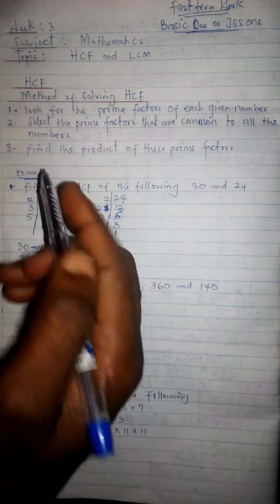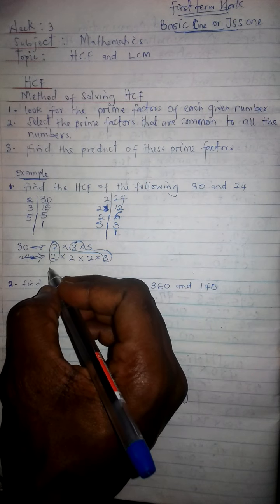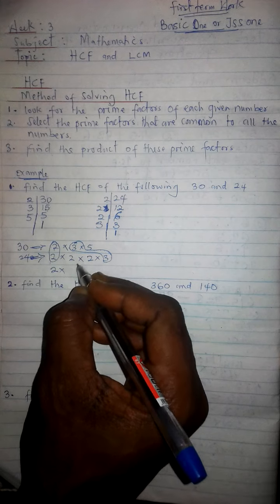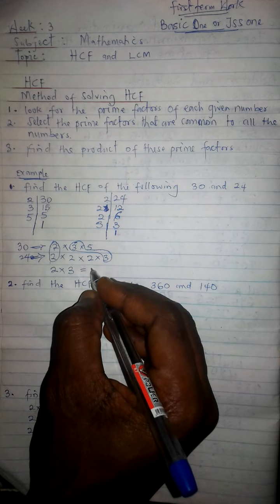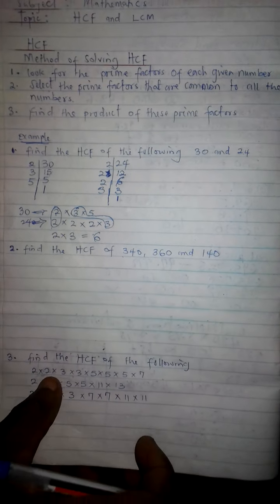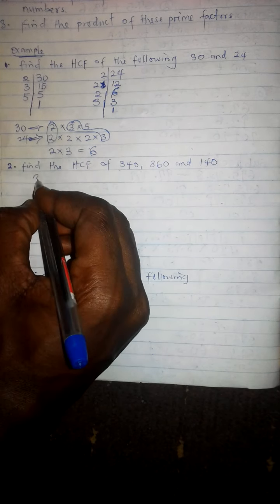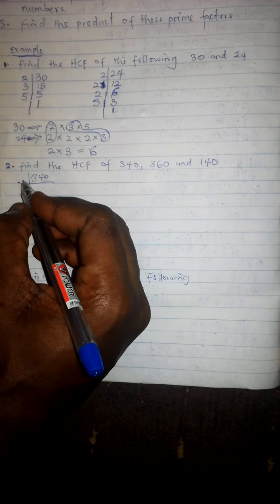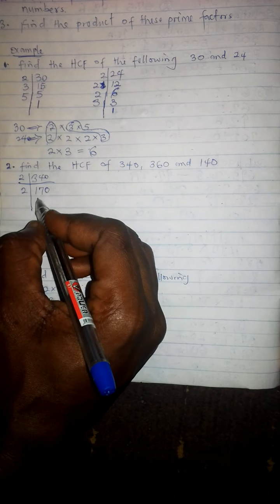Highest common factor (HCF)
HCF
If you miss it in class, may be you didn't attend the class for one reason or the other, or you don't understand after trying to go through what you have put down, you can come here, and watch as many times you desire at your own free will, & finally  bundles of thanks to all my SUBSCRIBERS and VIEWERS.

Thank you for stopping by, and I hope to see you again soon!